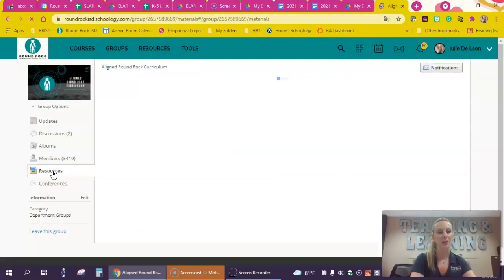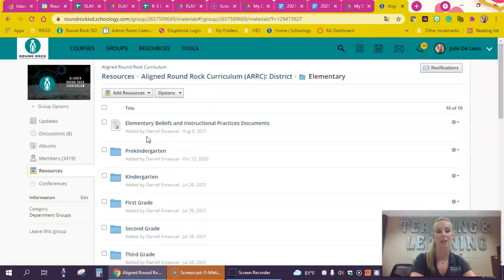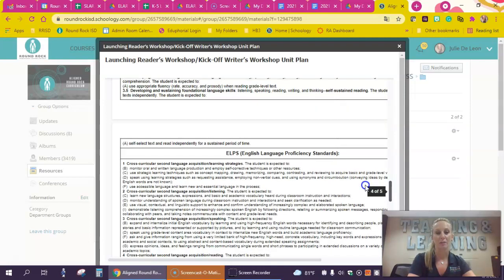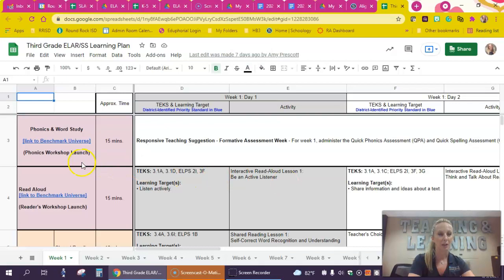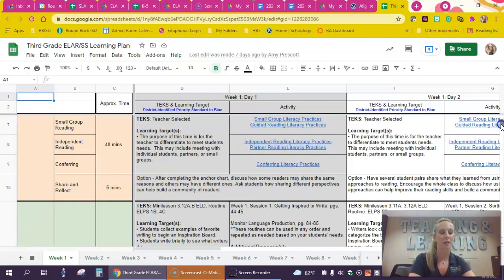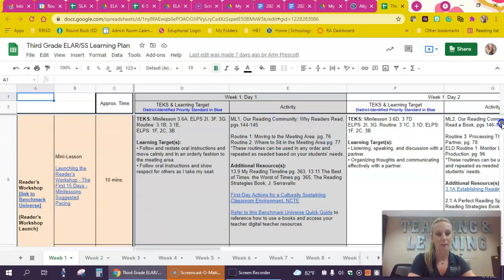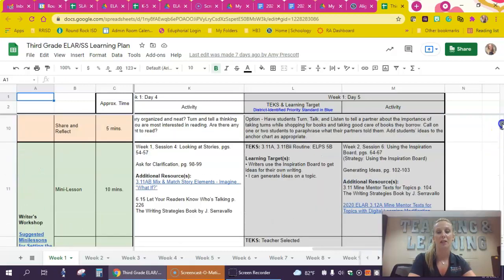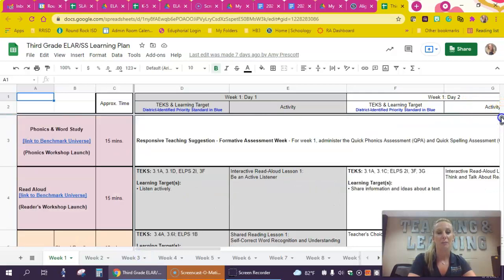2021-22 What is a learning plan in the ELAR ARRC?